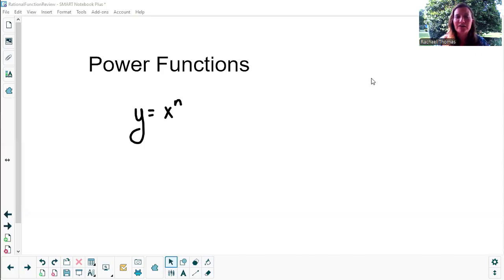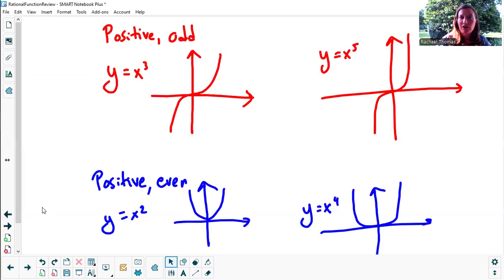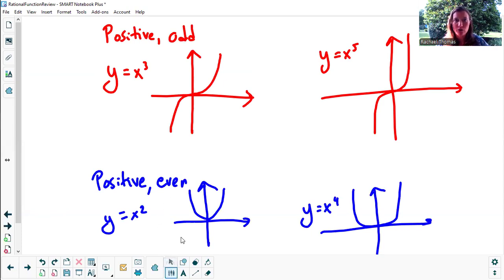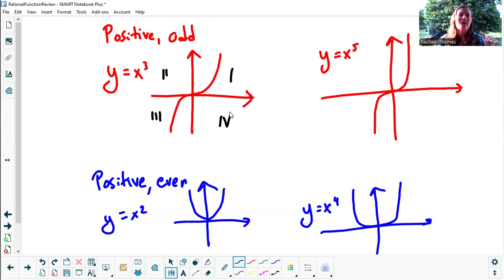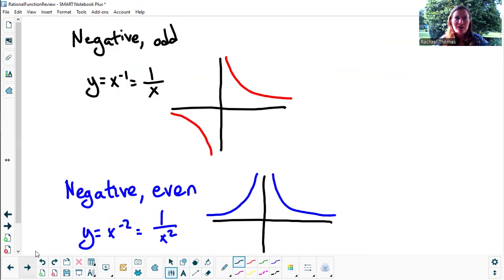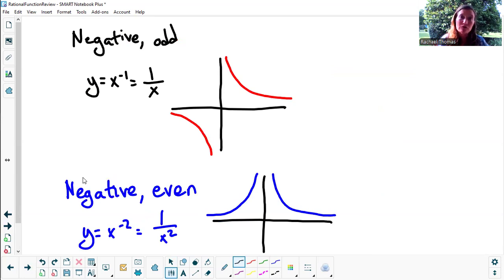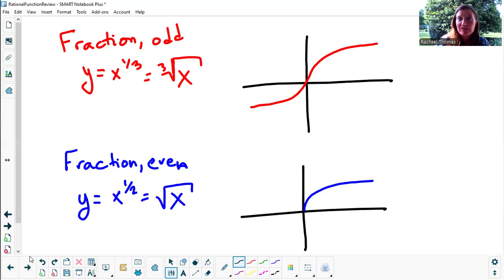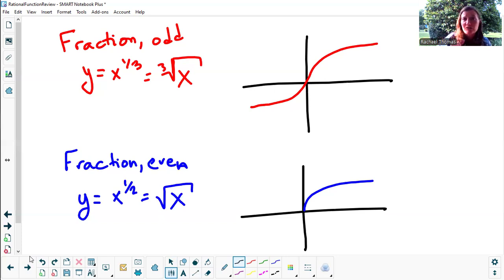Graphing Power Functions (y=x^n) - One Minute Math (Algebra 2 or Precalculus)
In this brief video, I illustrate the patterns of graphs of power functions.